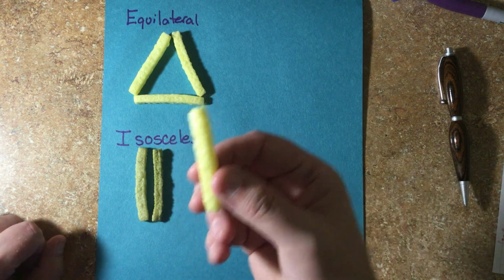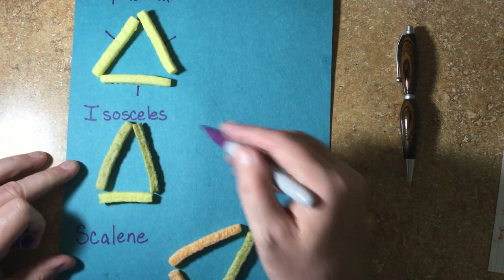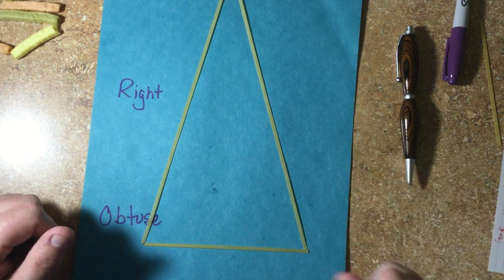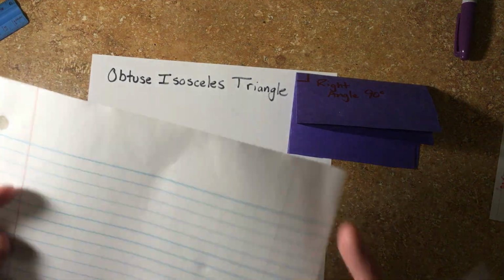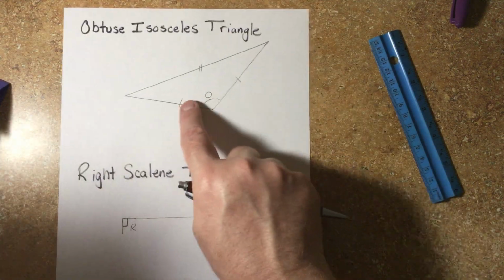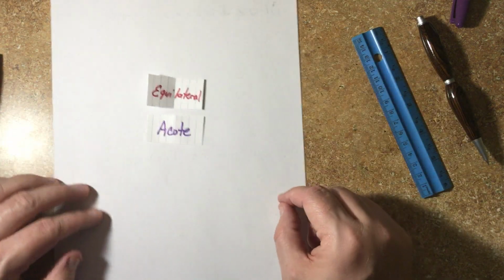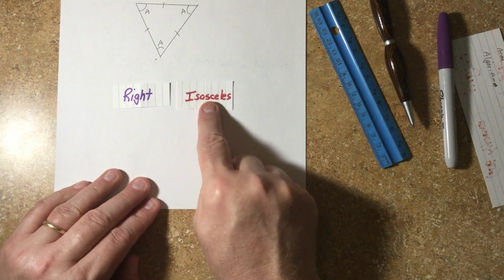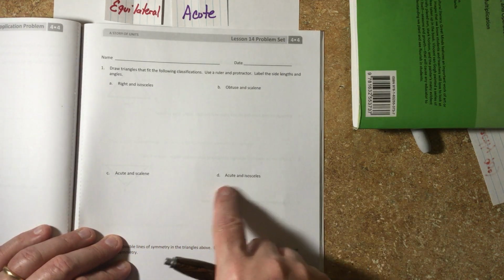M4 L14 Constructing triangles based on given criteria.